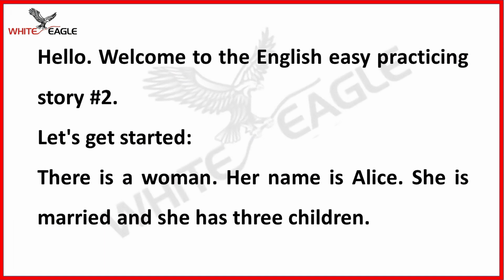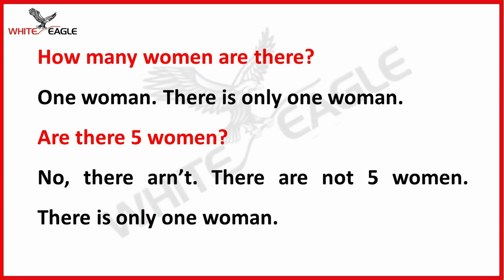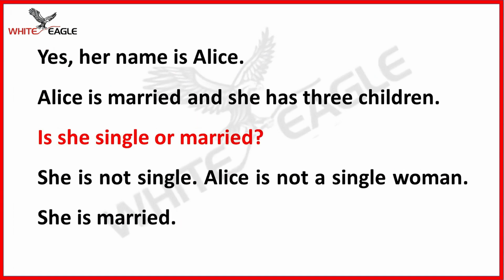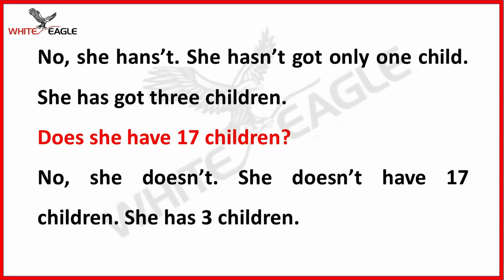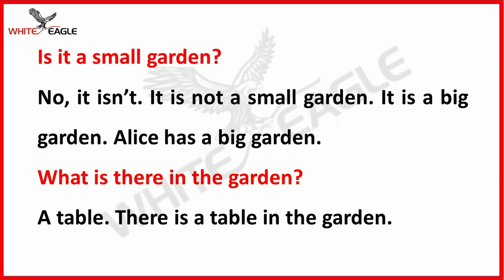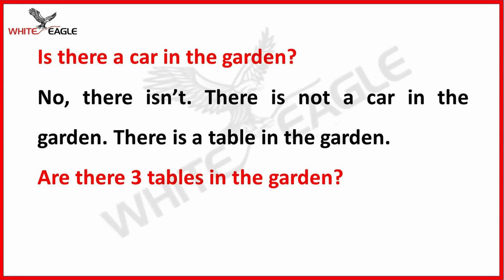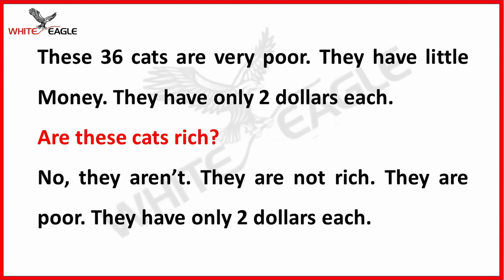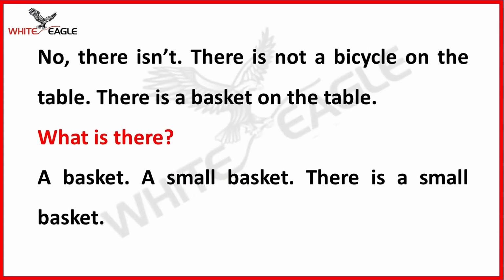English Practice Story #2 | Improve Your English Easily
Join Alice in English Practice Story #2 to improve your English easily! This fun, simple story features Alice, her three kids, a big garden, 36 poor cats with $2 each, and a rich monkey with $27 million. Perfect for beginners, this video helps you practice English listening, vocabulary, and grammar with clear questions and answers. Boost your confidence in speaking and understanding English step-by-step.